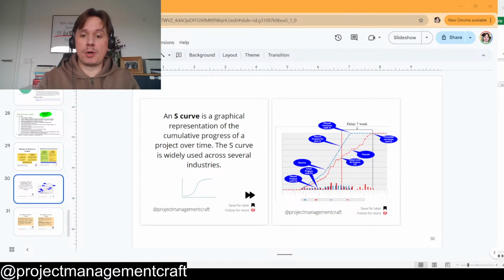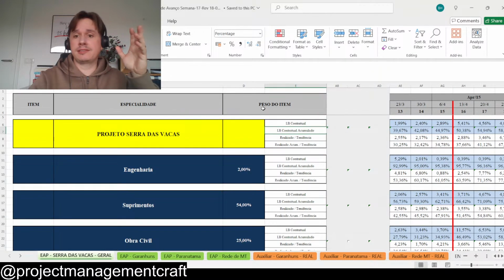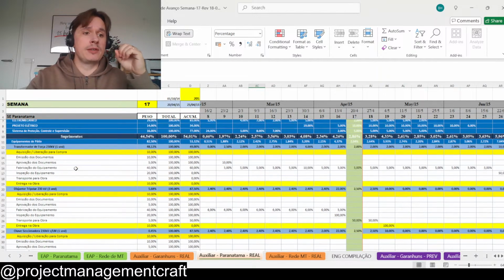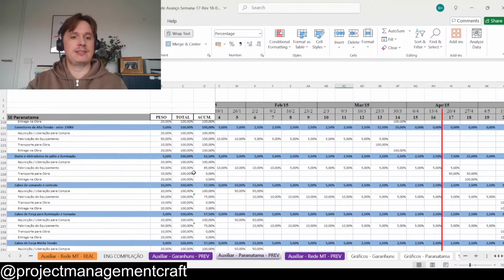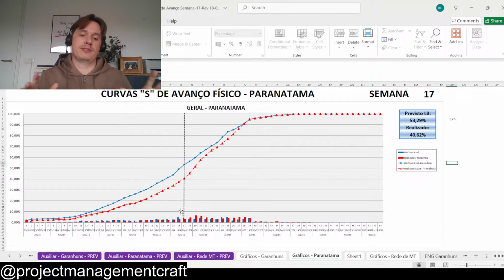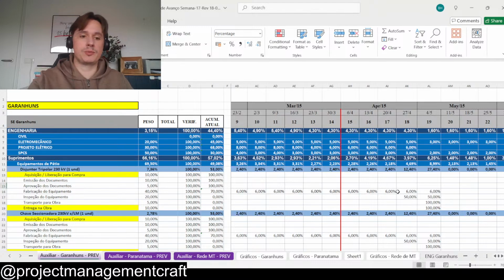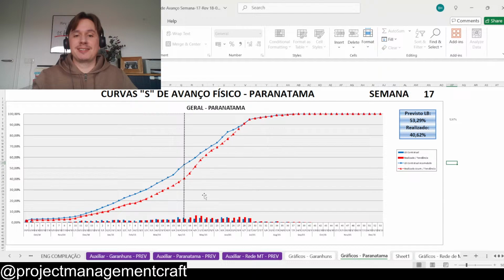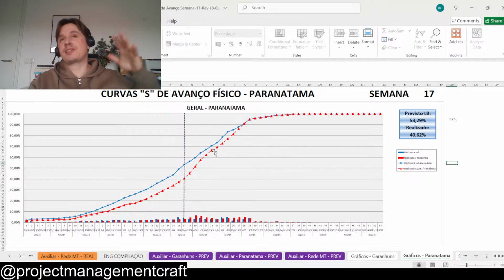Project Management - What is an S curve and how it can help your project